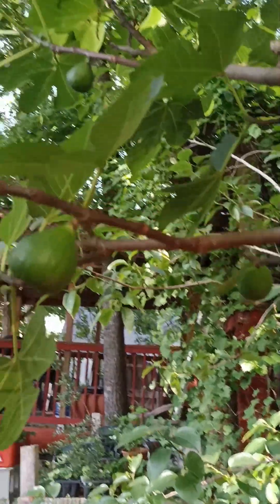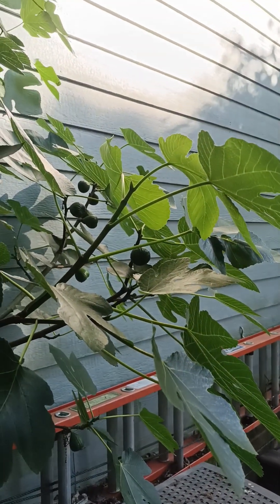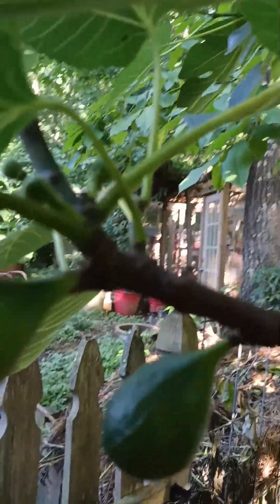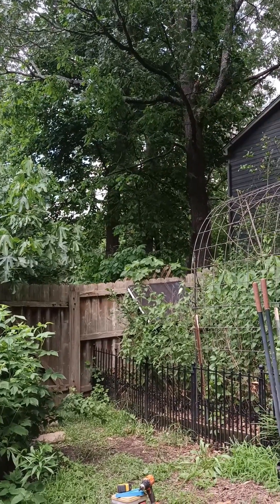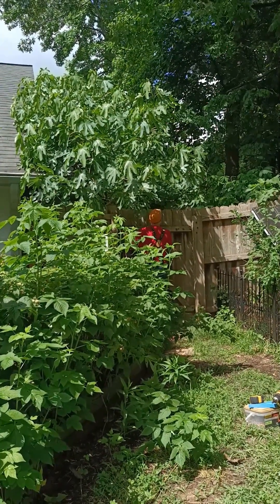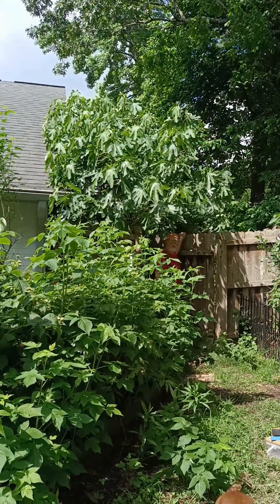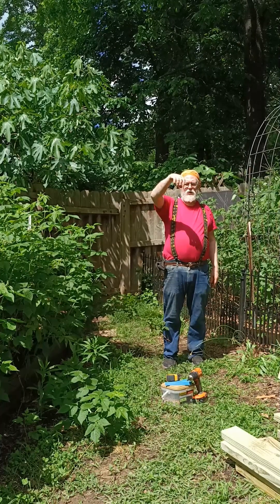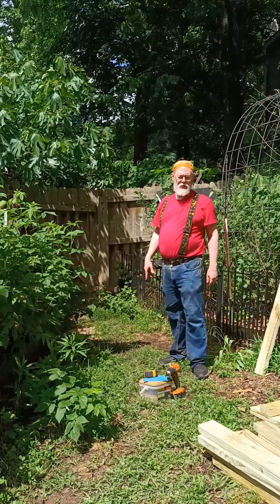What wrong with our fig tree?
All of a sudden, it did this!